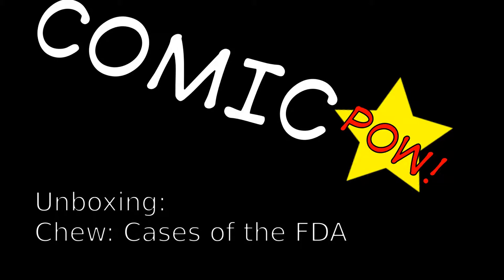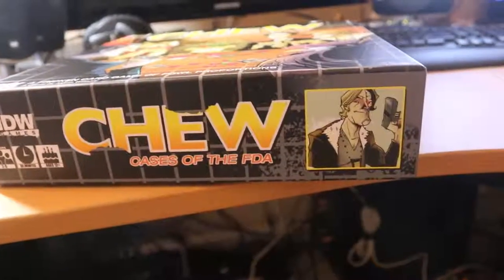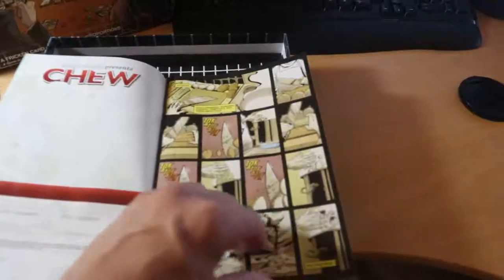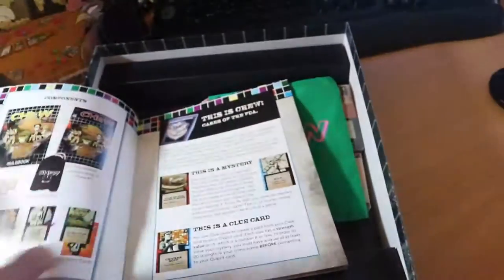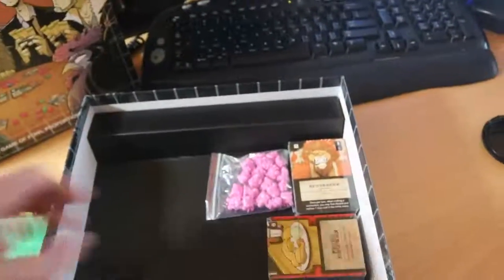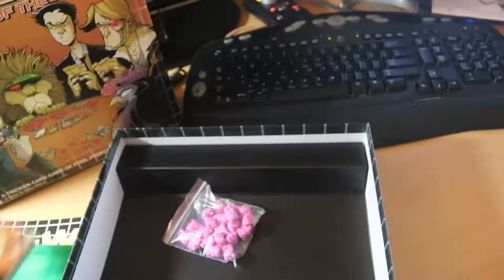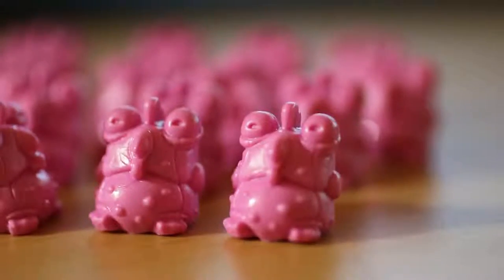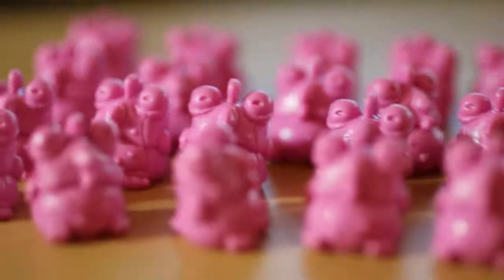Chew: Cases of the FDA Unboxing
I unbox the new tabletop game based on the awesome comic Chew from Image Comics.

Once I have a chance to play with some friends, I'll post a review of the game itself; most likely in August.